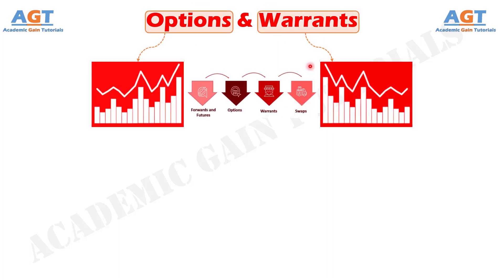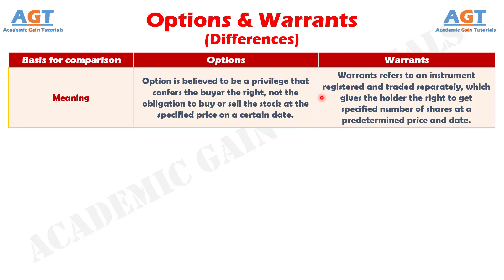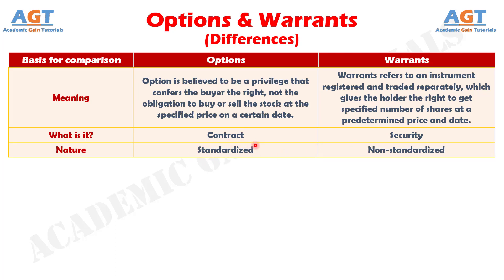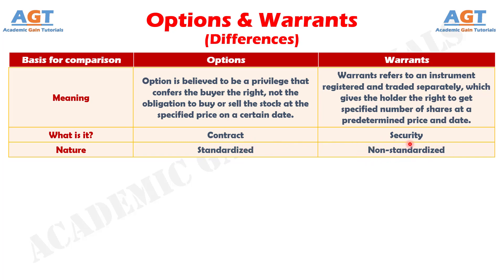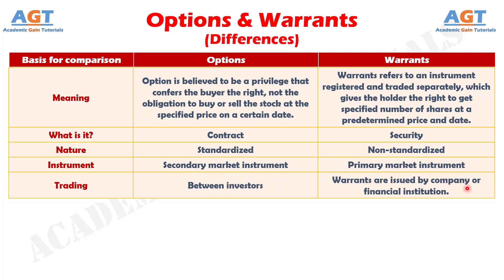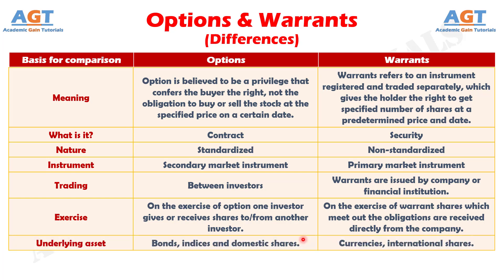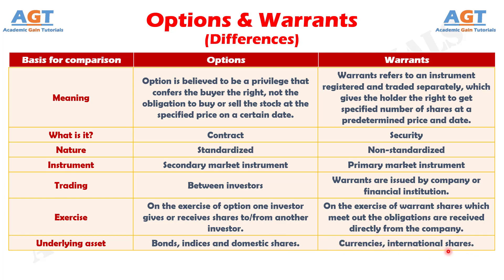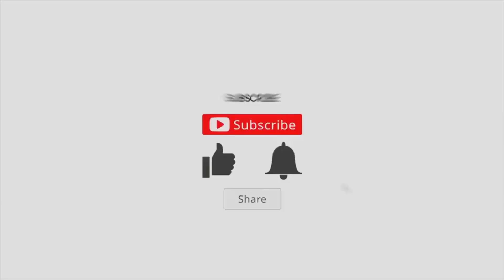Differences between Options and Warrants.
This video covers a detailed discussion on the major differences between Options and Warrants.